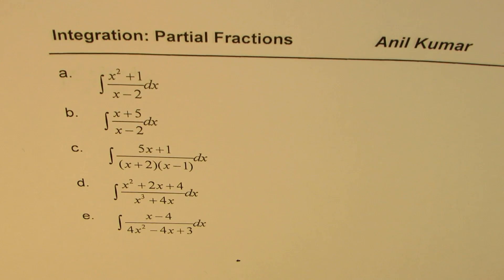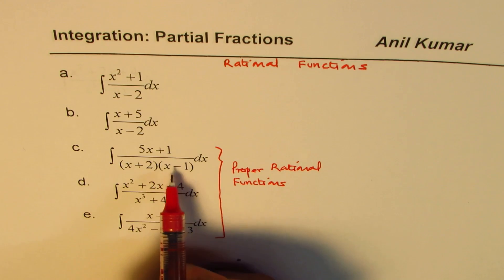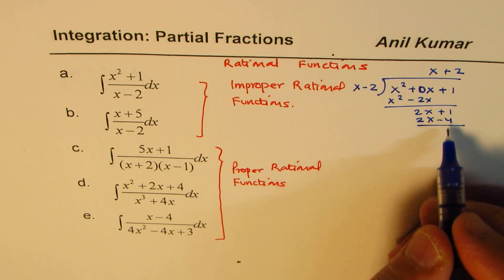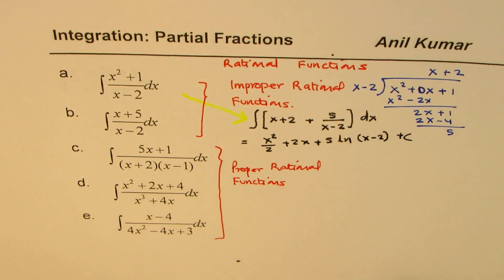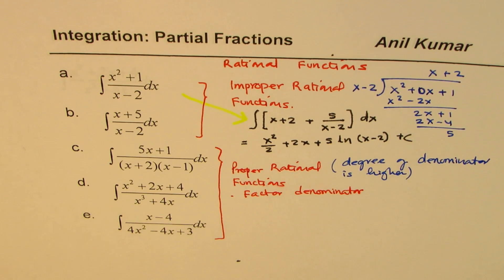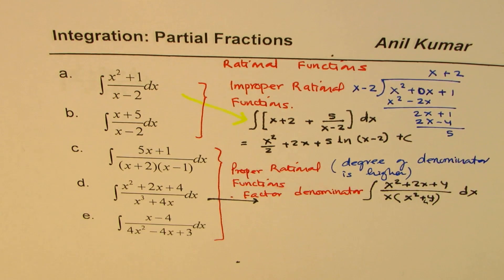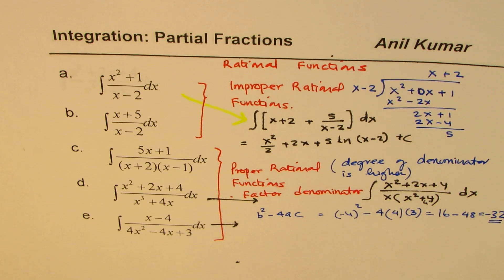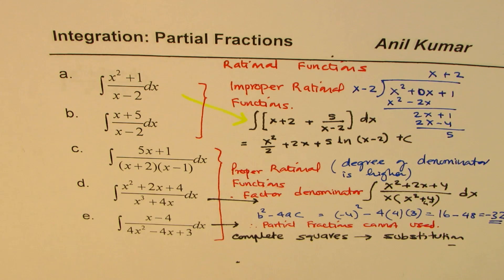Integrate Rational Function by Partial Fractions Questions